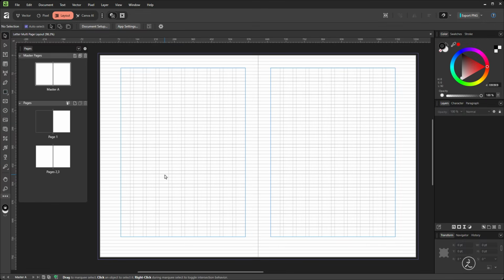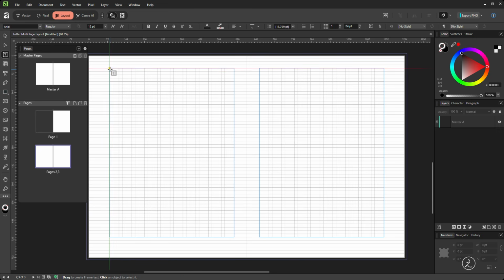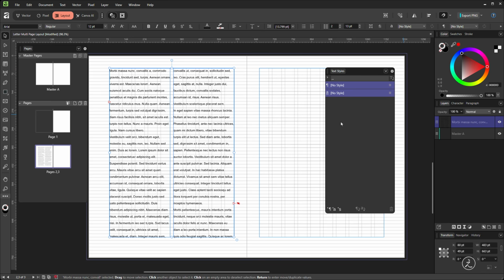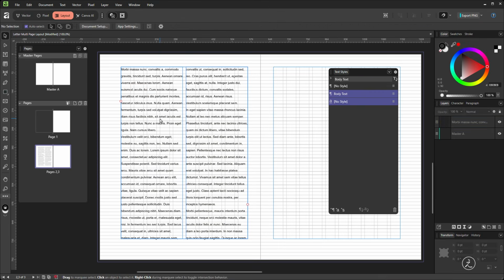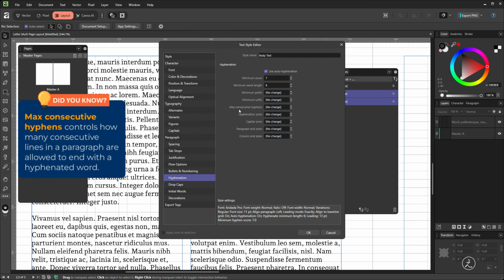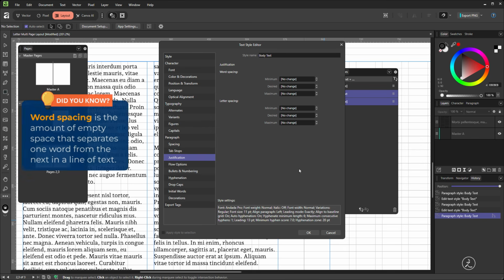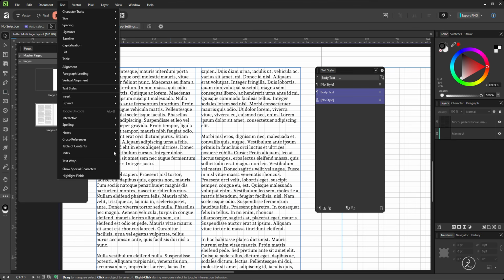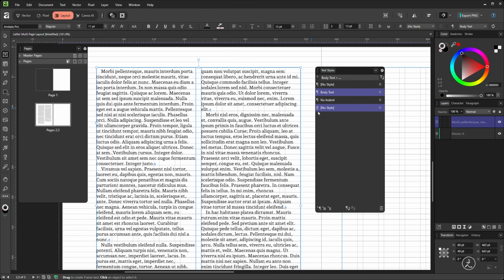Affinity Layout Part 2 - Magazine Body Text Paragraph Style, Hyphenation and Justification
Affinity Canva Layout magazine body text paragraph style, hyphenation and justifications settings.

Affinity Canva
00:00 Introduction
00:55 Document Set Up
05:11 Body Text
06:58 Hyphenation Settings
09:49 Justification Settings
11:50 First Line Indent